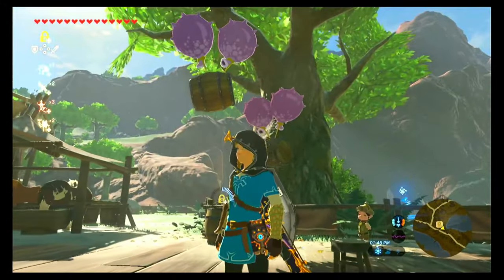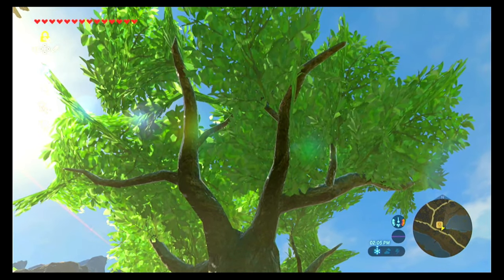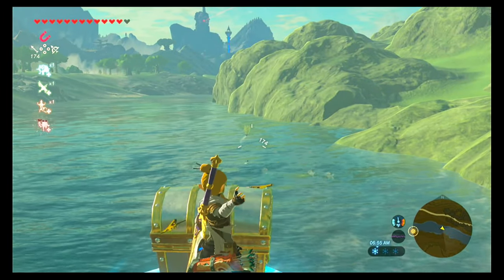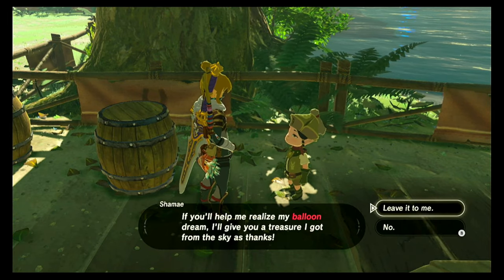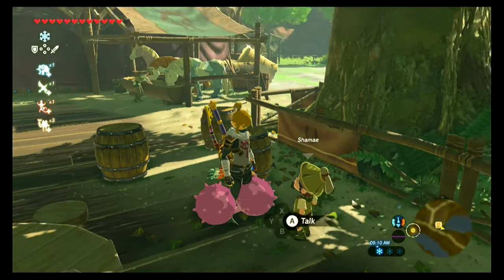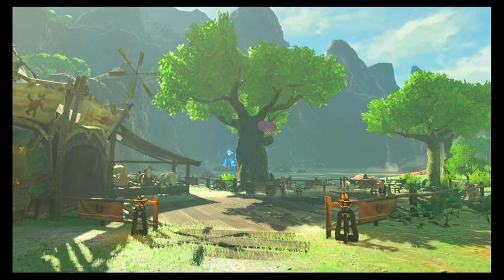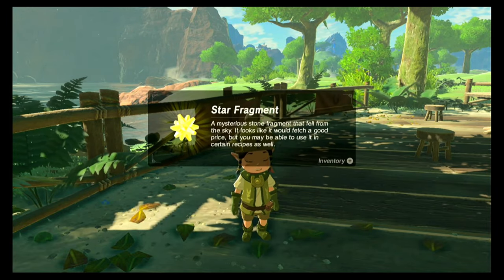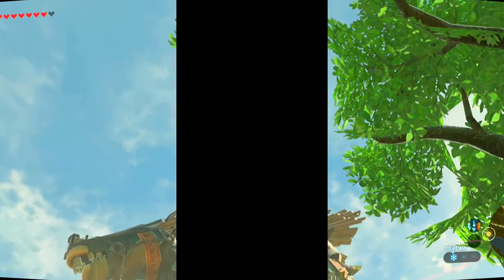Balloon Flight Side Quest | Zelda, BOTW Side Quest Tutorial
In this side quest tutorial, I walk you through how to activate and complete the entire quest from start to finish.

➡️The Legend of Zelda, Breath of the Wild Game:
➡️Nintendo Super Smash Bros. Ultimate Edition Pro Controller -
      Switch
➡️Nintendo Switch with Gray Joy‑Con